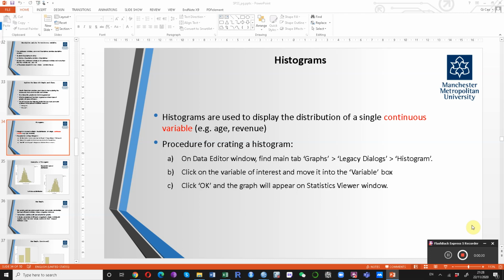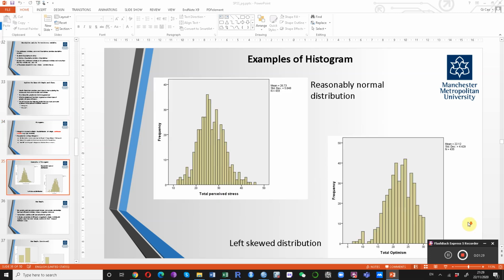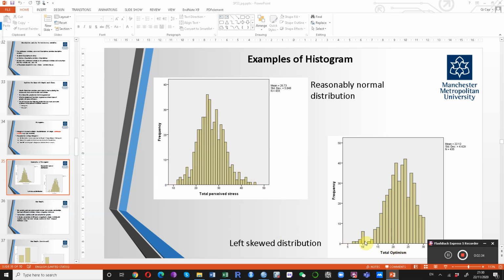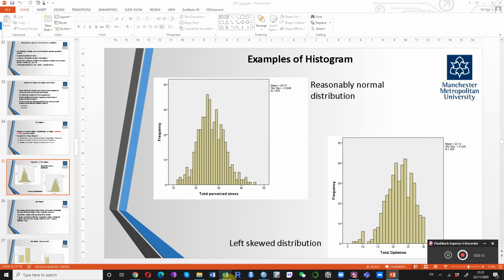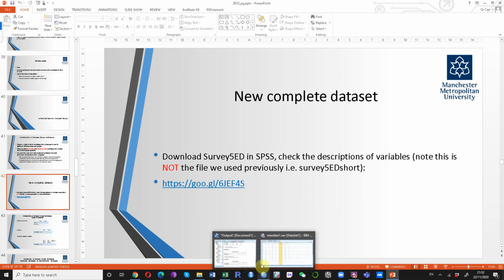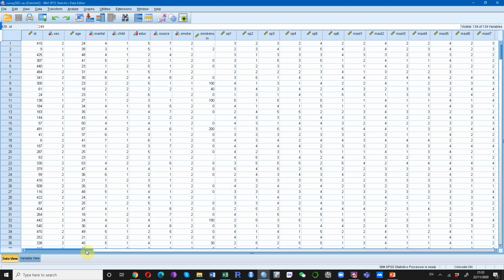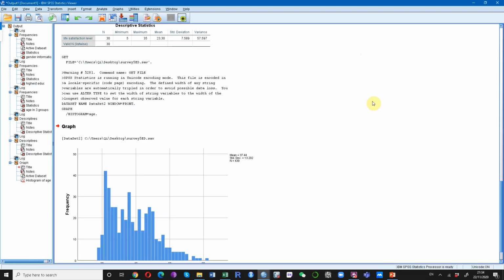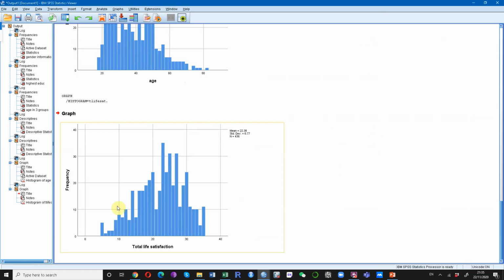SPSSforPG 11 Histogram